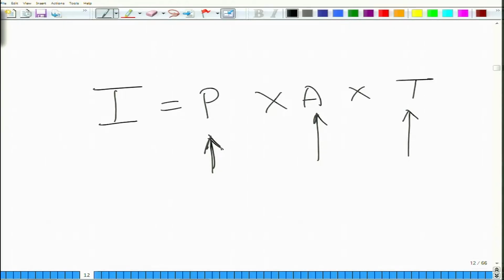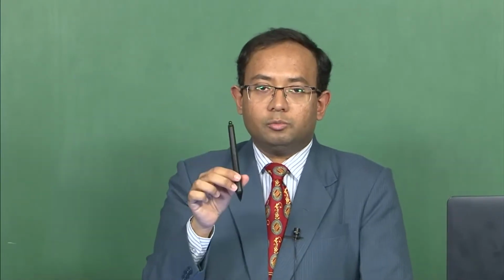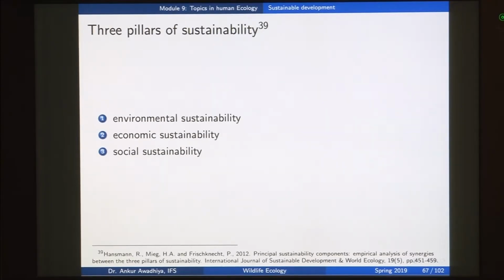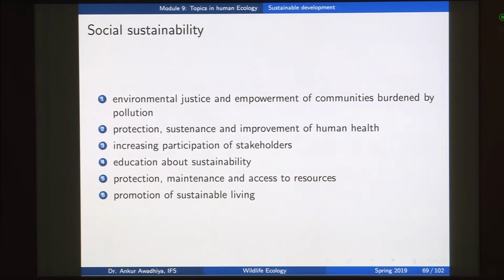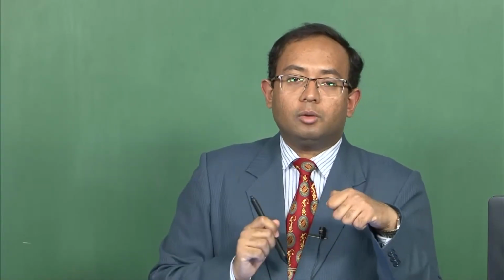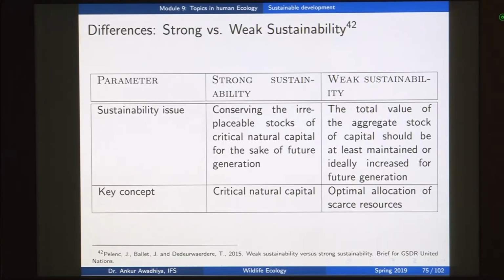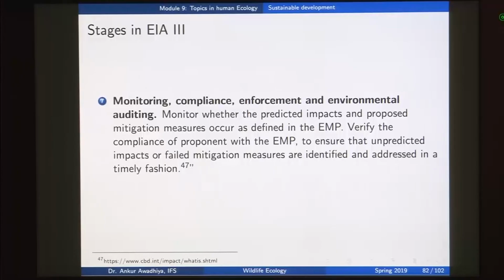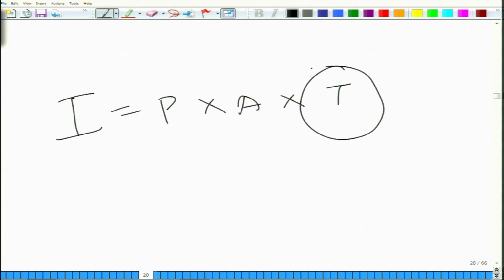noc19-bt09 Lecture 27-Sustainable development